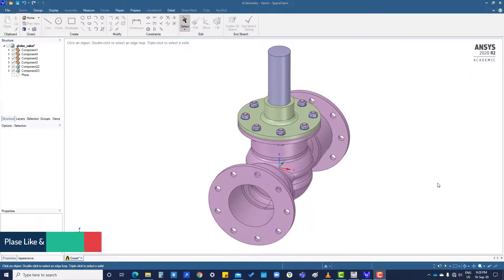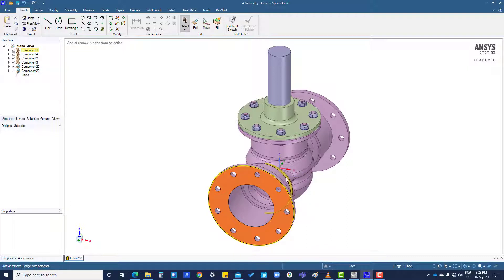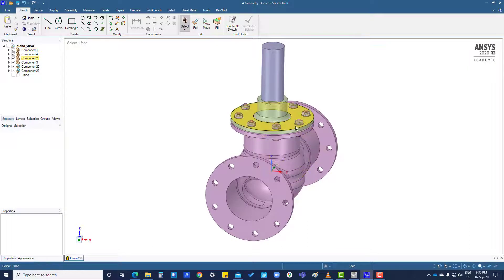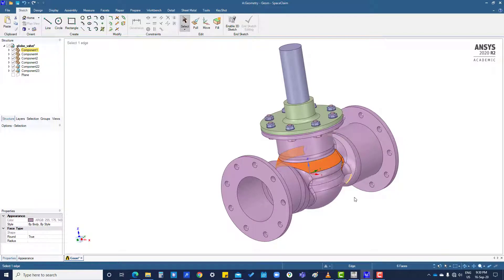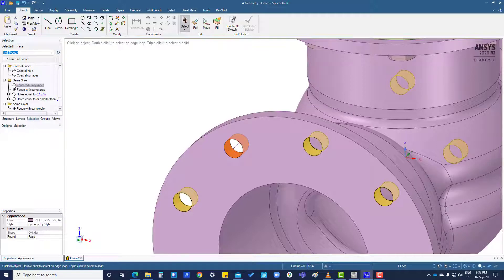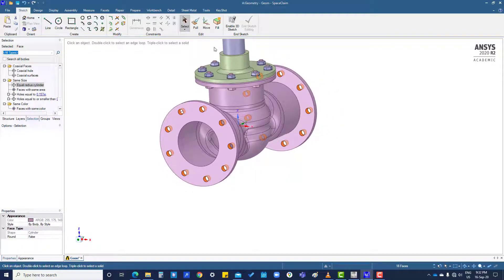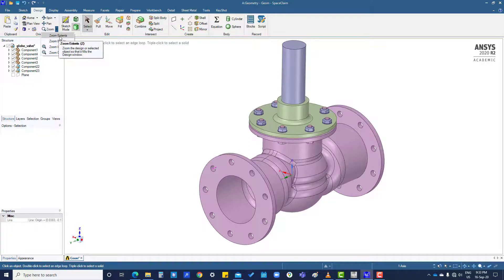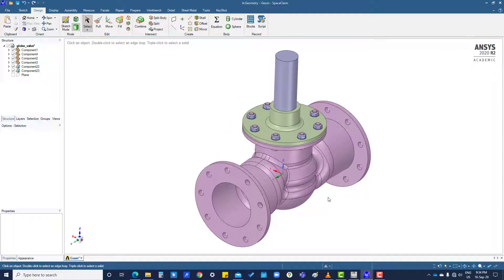Tutorial 1.4 SpaceClaim Select